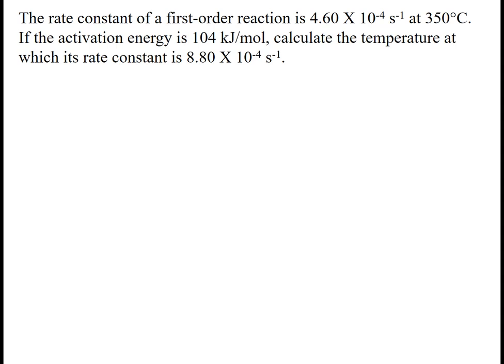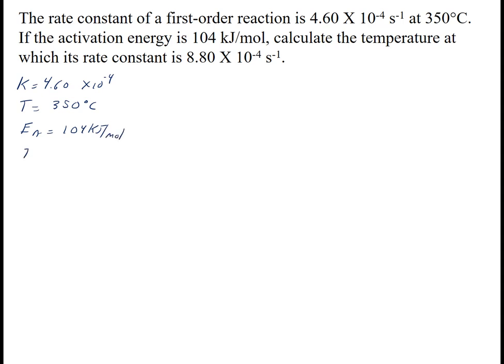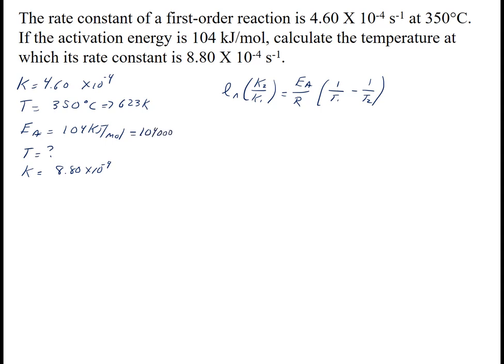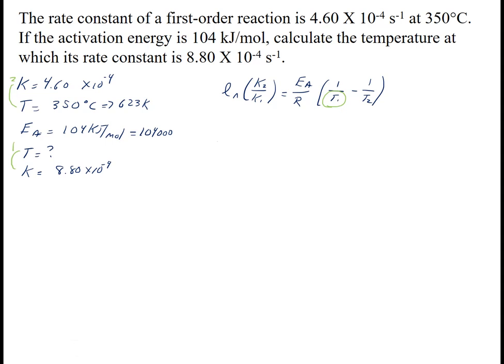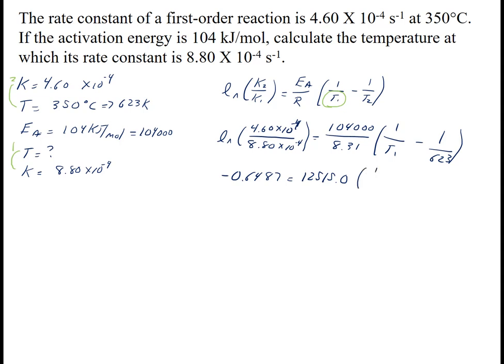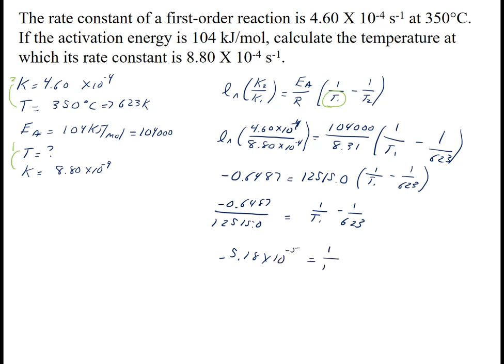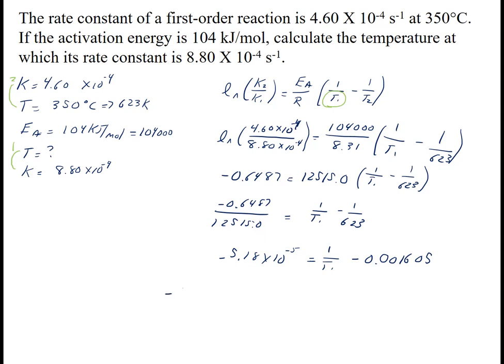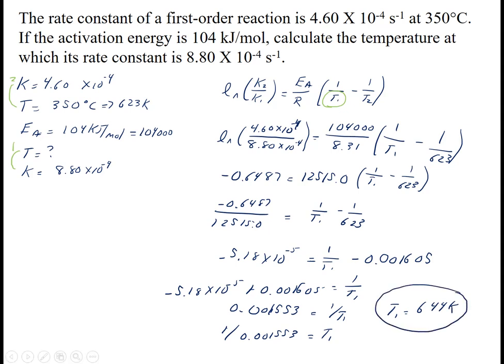13 6 Arrhenius Equation Part 2